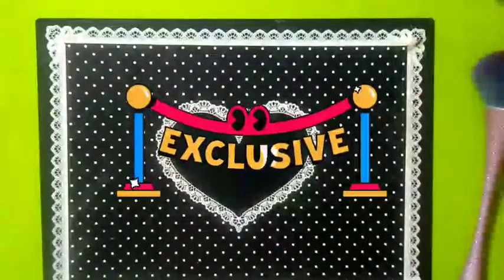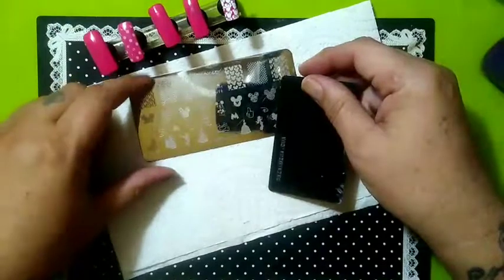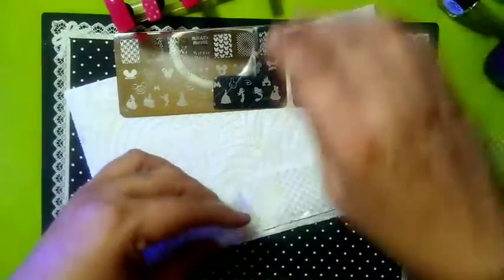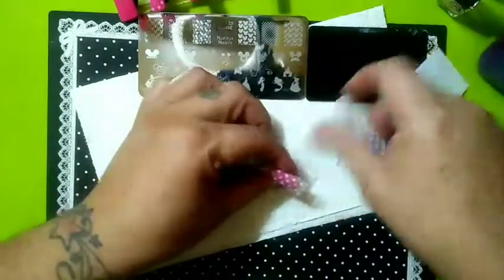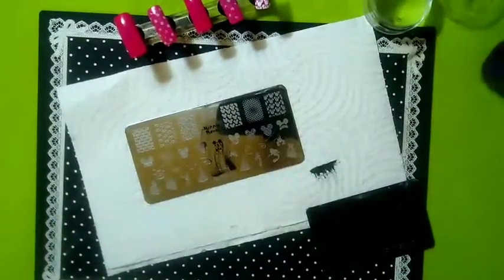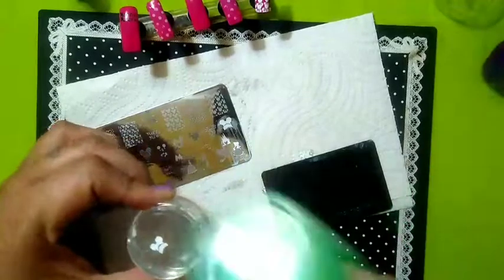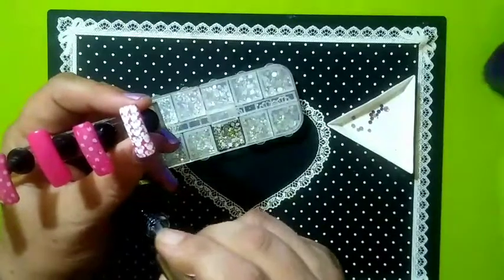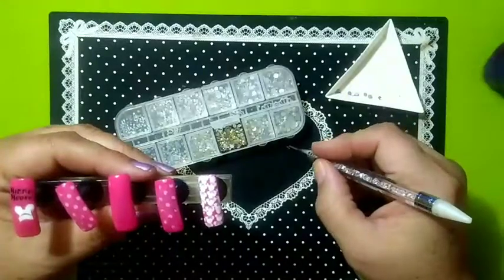Chicks & Kicks Stamping Collab/Minnie Mouse Nail Art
No Theme, so I choose Minnie Mouse.  I hope you enjoy.

❤️Needing Watch Time❤️

NAILEDIT50

My 20% Code
NaileditQueen

Code JOHNAVP15

Code: Shereebaby10

JUST.NAILEDIT

10%CODE: NAILEDIT10

JNI10

Video mysic by Kinemaster